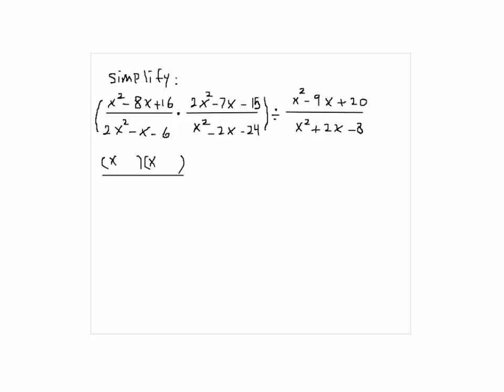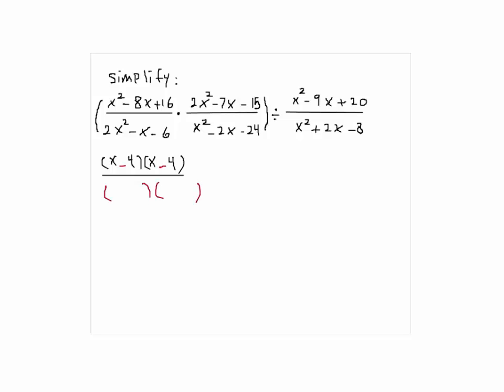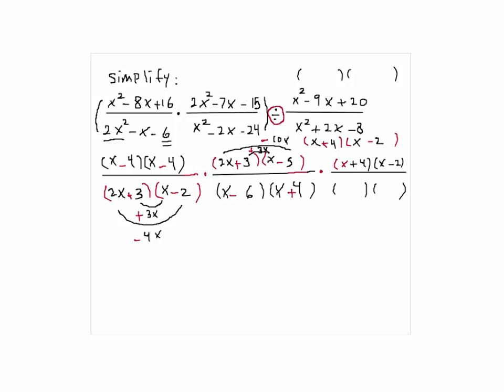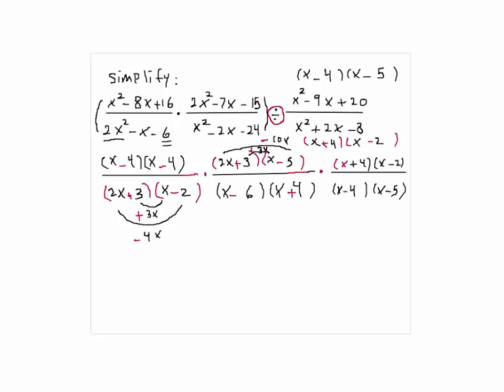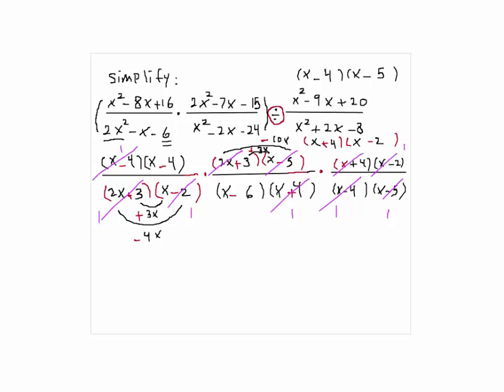Similar example to problem 4, Take home test 3, Intermediate algebra - Simplify Rational Expression